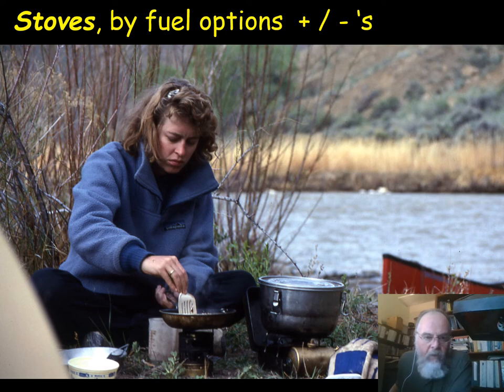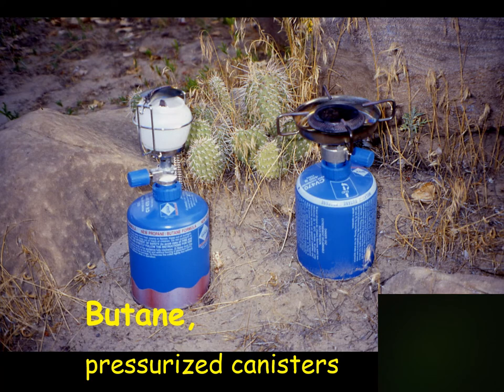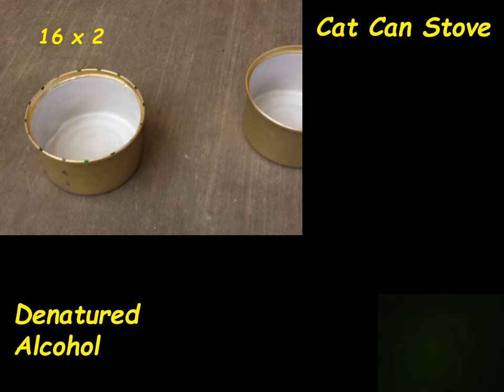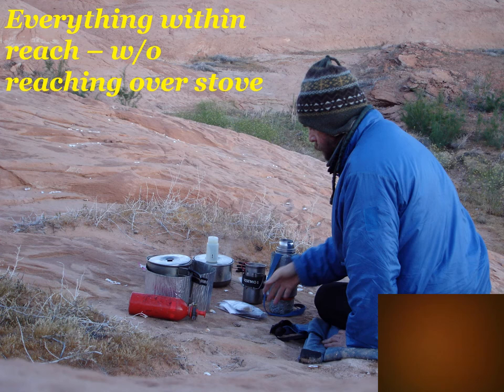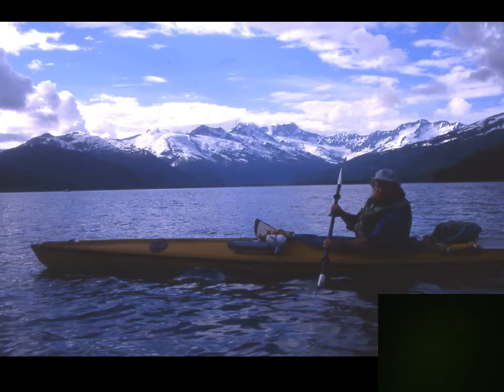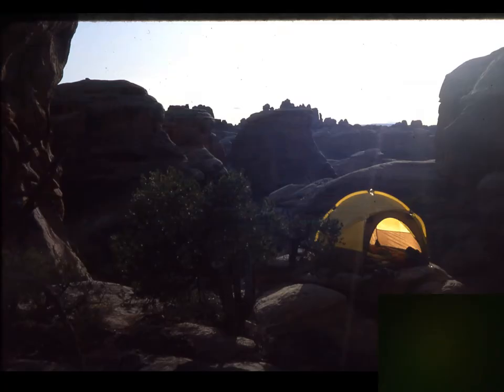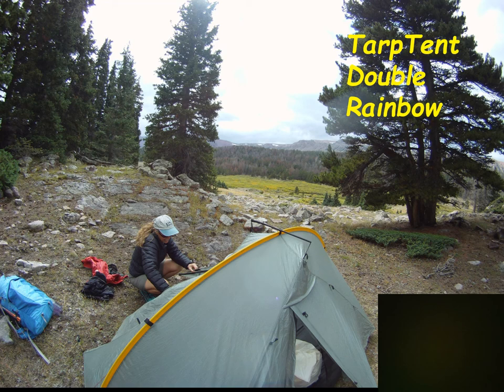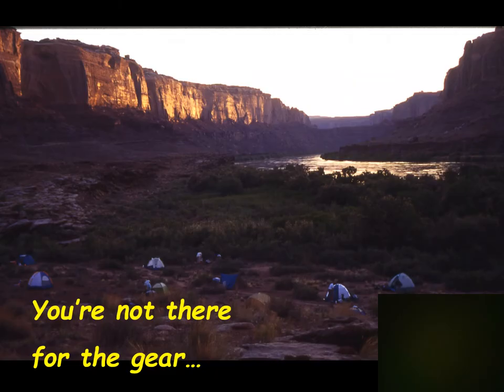Week 6 (1of4) Gear I Traditional Backpacking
Stoves, Sleeping systems, (bags, tents, tarps, pads)